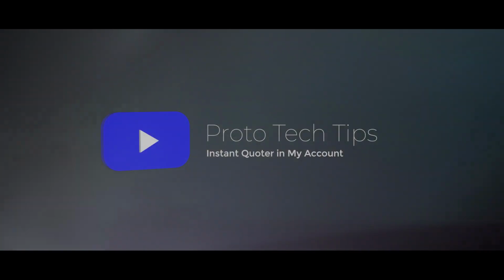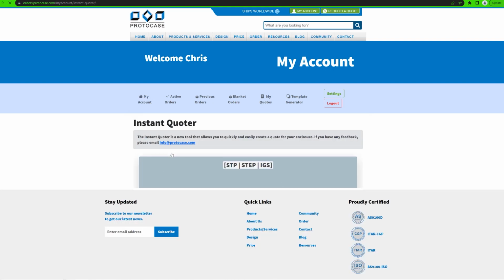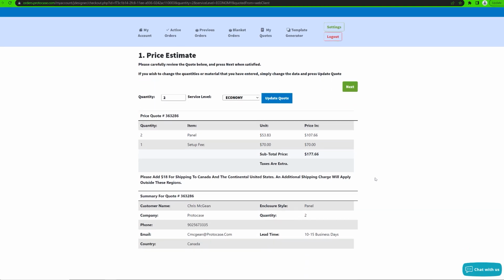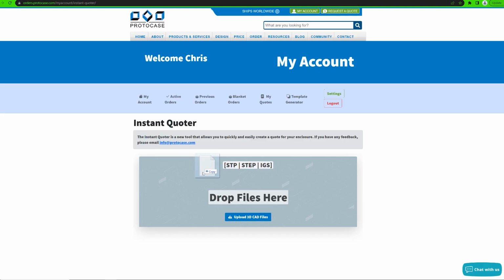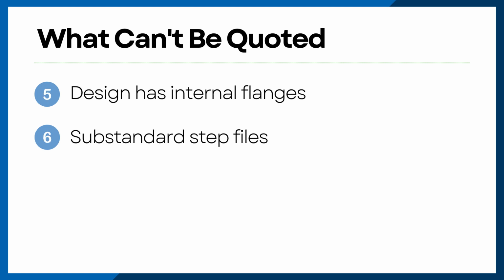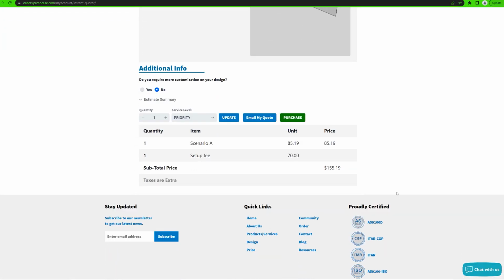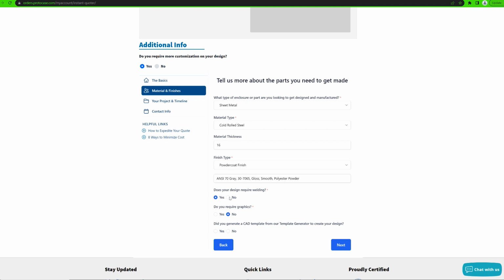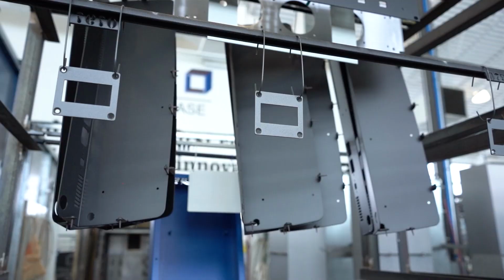Proto Tech Tip - Instant Quoter in My Account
Every week, Team Protocase is bringing you a Proto Tech Tip video, where we give an informative look at a particular aspect of sheet metal fabrication and CNC Machining.

This week, Chris is back to introduce an exciting, new tool featured inside our My Account portal.

To make your lives easier, we’ve introduced a new feature in My Account which allows you to instantly get a price quote for sheet metal enclosures, panels and parts. Check out the video to learn more.

For more articles and technical resources, check out our resources page on our